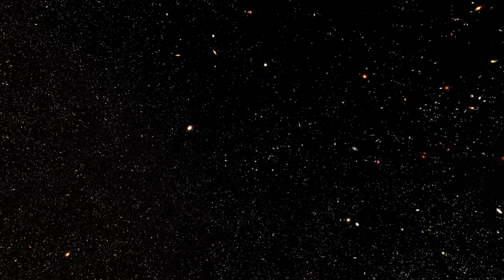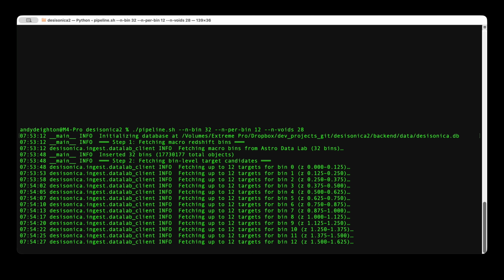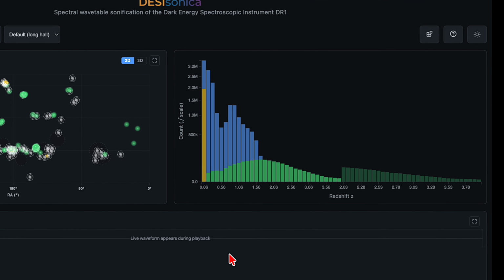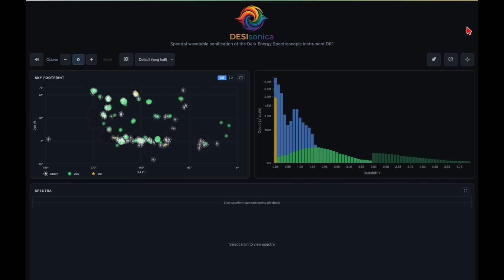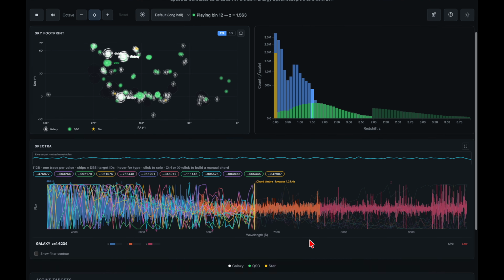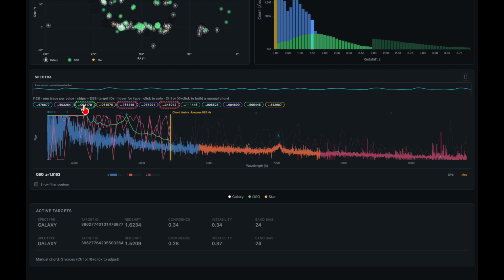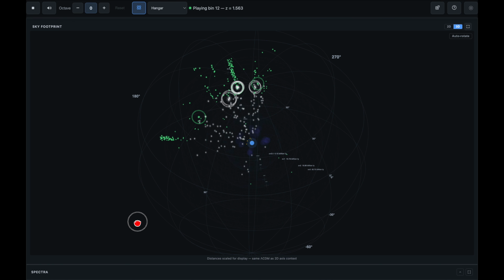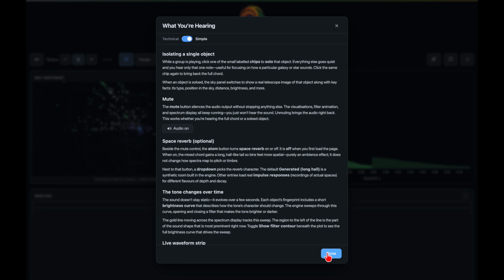An overview of DESIsonica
DESIsonica sonifies data from Dark Energy Spectroscopic Instrument.
Using a custom pipeline process, the user can select a set number of high priority targets (out of the millions that the DESI DR1 dataset offers) to be sonified. Enjoy.